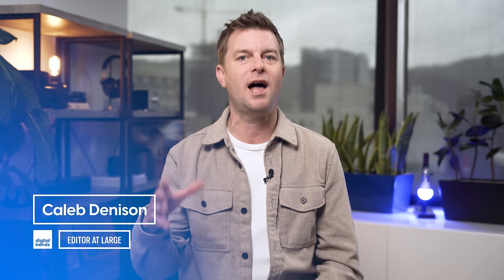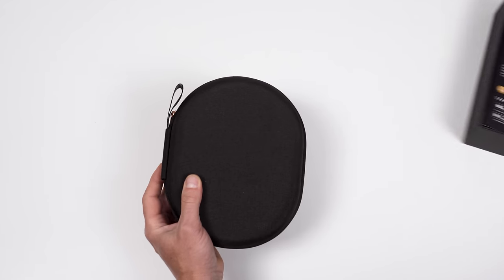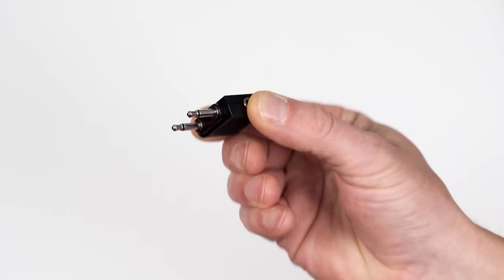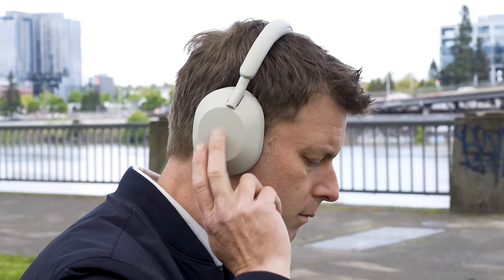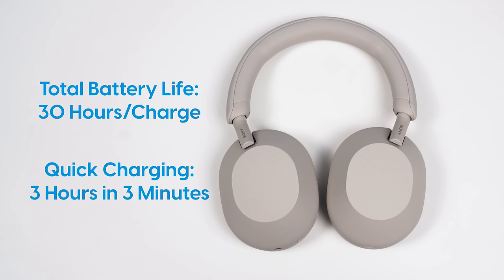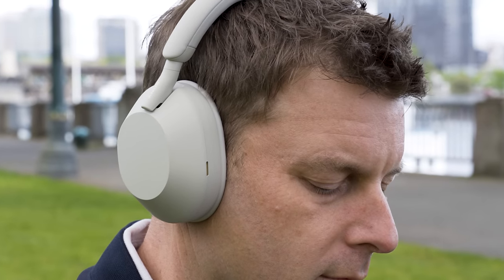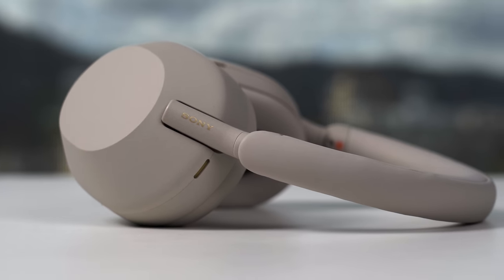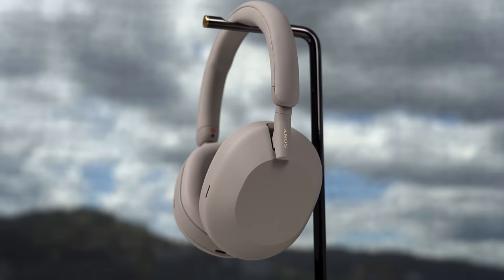Sony WH-1000XM5 vs. WH-1000XM4 | Time to upgrade?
For now, the Sony WH-1000XM5 do not replace the XM4; instead, they are considered by Sony to be an upgrade. As the more expensive model, do they pack enough improvements to be worth the added cost? We put the two head-to-head to find out whether the XM5 deserve a few more of your hard-earned money.

00:00 Intro
01:27 Unboxing Experience
01:56 Cases & Accessories
03:38 Design
04:02 Comfort
04:37 Battery
05:16 Noise-Canceling
06:20 Call Quality
07:00 Audio Quality
07:54 So which headphones are best?